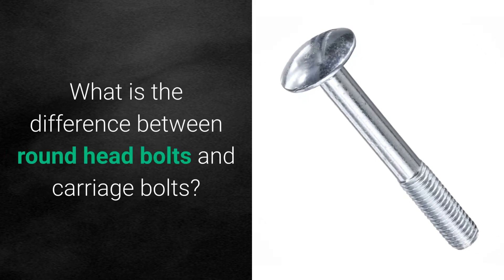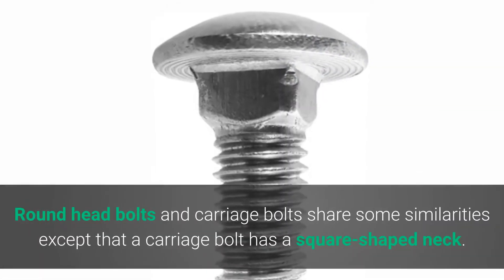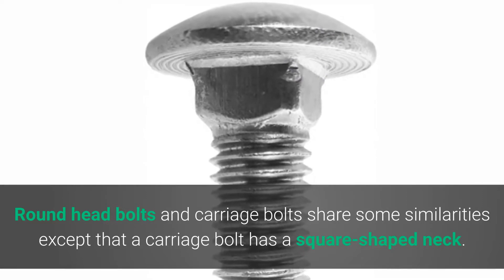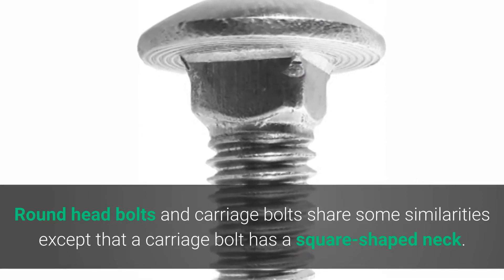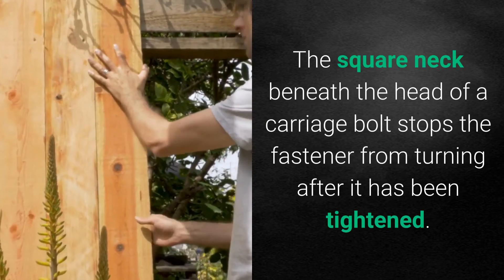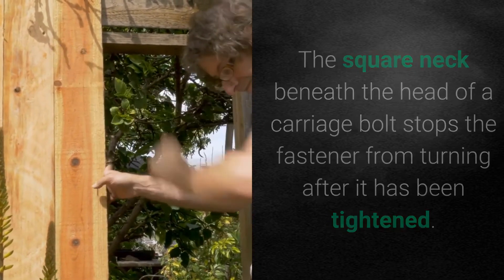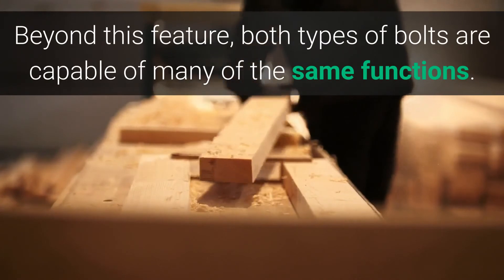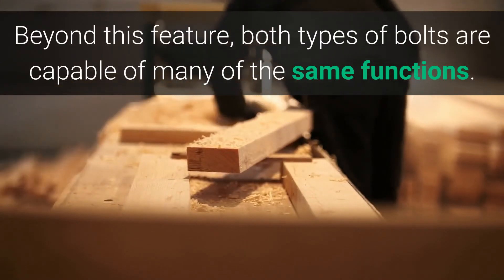What Is The Difference Between Round Head Bolts And Carriage Bolts